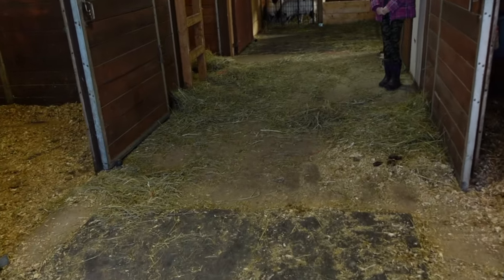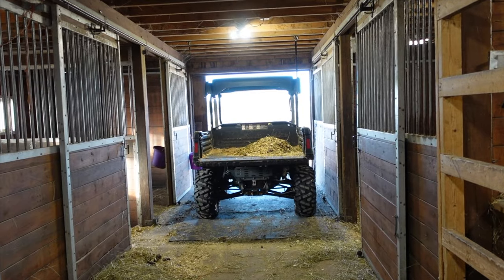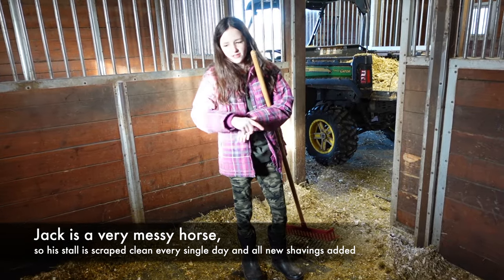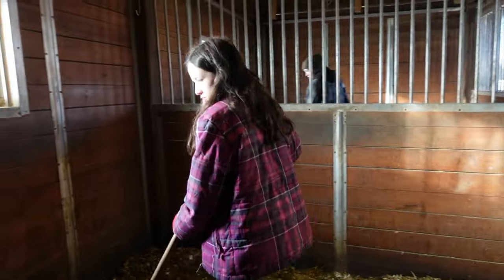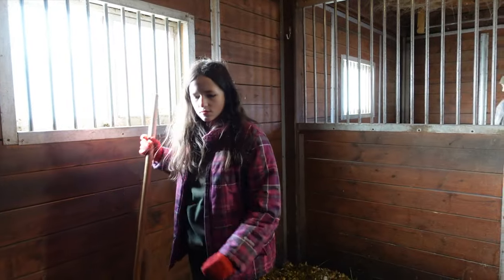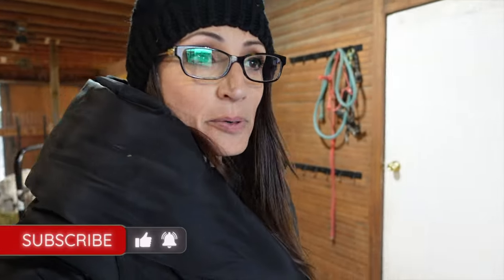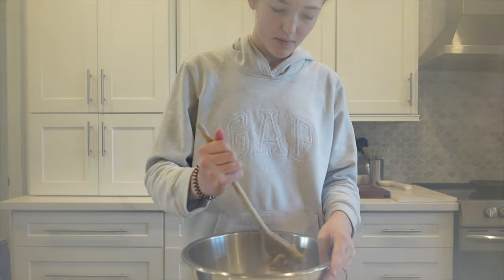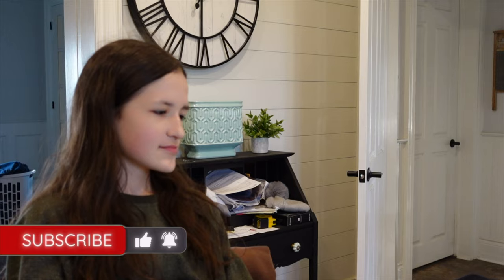HORSE BARN CLEANUP | EDIBLE COOKIE DOUGH RECIPE | VLOG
DESCRIPTION: Come with us while we clean the barn and do stalls. Check out the baby goats! Plus, Kate shares an easy edible cookie dough recipe!

*by using this link, it does not cost you anymore than it normally would if you decide to sign up passed the free trial period, however, it helps us out by giving us credits or discounts so we can continue bringing great content your way.

IT IS COMPLETELY FREE FOR YOU AND MAKES A HUGE DIFFERENCE FOR US! The only way we can grow is with YOUR help! This tells YouTube our channel is worth letting others know about, which allows us to grow our presence and continue bringing content your way! So tell all your friends and family about us and keep sharing our journey with us by checking out our other videos! Thanks for joining us on this crazy adventure, for all your love, support and encouragement.  We have the BEST VIEWERS and wouldn't be here without YOU!

ABOUT US:
We moved from the city to the country in 2020, right before Covid hit.  So much has happened since then.  We now have horses (including Duke, AKA Johnny, from Day by Day Vlogs), goats, chickens, guinea fowl, bunnies, a livestock guardian dog and house dogs that are adjusting to country living (one more successfully than the other).  We have undertaken many renovations (both inside and outside), love sharing tips on how to repurpose items or do things on a budget, and are always looking for the next DIY project.  We started taking videos for family and friends to keep them updated on our journey as we navigate trading in city life for life on the farm... and decided others may be interested as well.  So here we are on YouTube, and learning the in's and out's slowly but surely.

We hope to produce video content that is entertaining (who doesn't love seeing horses and cute animals), allows you to follow our horse journey and life on the farm, provides you with some inspiration and ideas of things you can try in your own life, and hopefully gives you some helpful information.

If you or someone you know is interested in Horses, Goats, Bunnies, Chicken & Guinea Fowl, Livestock Guardian Dogs, DIY Projects, Before and After Home/ Garden/ Barn Makeovers, Tips/ Tricks/ Hacks, Country Living or Life on the Farm, PLEASE SUBSCRIBE, LIKE and hit the NOTIFICATION BELL so you never miss new videos being posted.

TikTok: Barn Boots and Country Roots
Facebook: Barn Boots and Country Roots

RECOMMENDATIONS:

1.  If you are interested in permaculture, food forests, biochar, composting, homesteading, (etc.), check out  @Canadian Permaculture Legacy

2.  If you are interested in vegetable gardening tips, check out  @Gardening in the North

3. Check out our friends and fellow Canadian equestrian vloggers  @DayByDay Vlogs and @Shay Equestrian for additional videos of us, great horse riding content, and following the lives of a family living on a horse farm (Day by Day Vlogs).

RESOURCES:

-Graphics were created using Canva
-Videos were created using Final Cut Pro

FULL DISCLAIMER: We are NOT qualified professionals regarding horses, poultry, fowl, rabbits, dogs or other animals, and are NOT qualified to give advice or recommendations on animal care, practises, or the equestrian sport. The information in this video is true to the best of our knowledge and personal experiences, however, there may be unintentional inaccuracies or omissions.